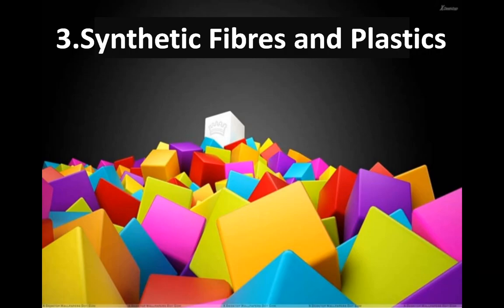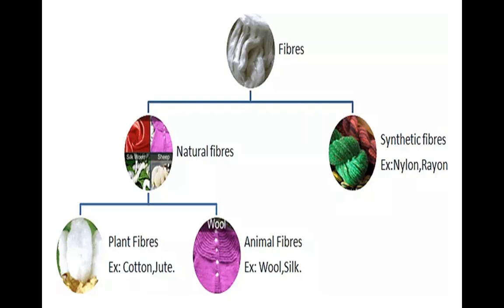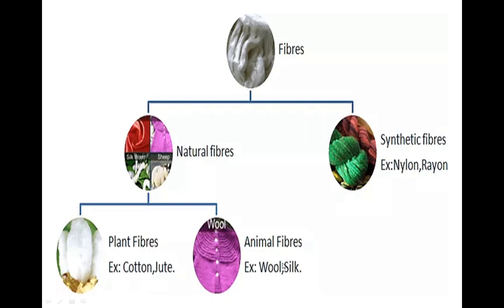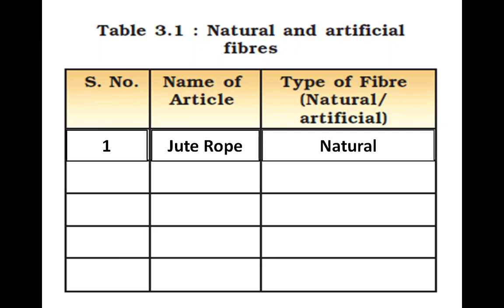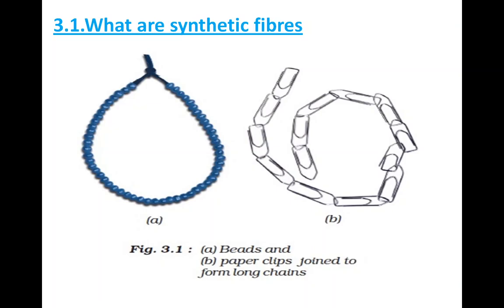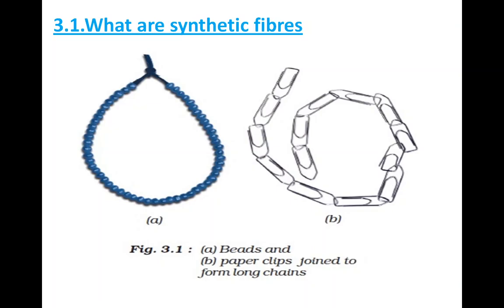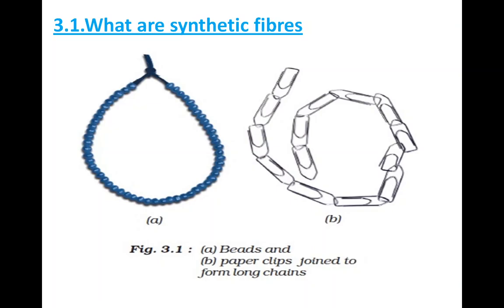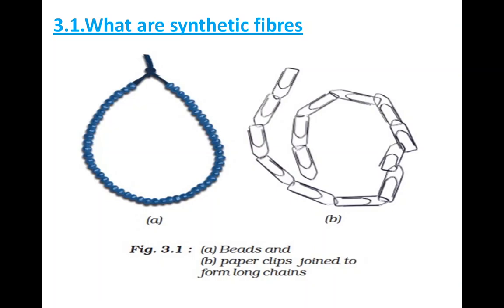CLASS - 8TH , SUBJECT - SCIENCE , CHAPTER - 3 (SYNTHETIC FIBERS AND PLASTIC) , SESSION - 1